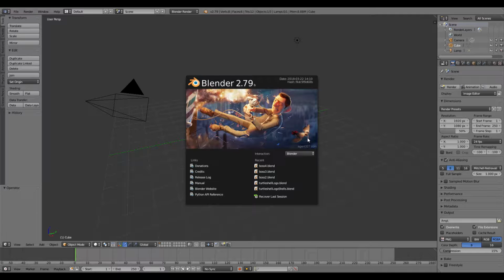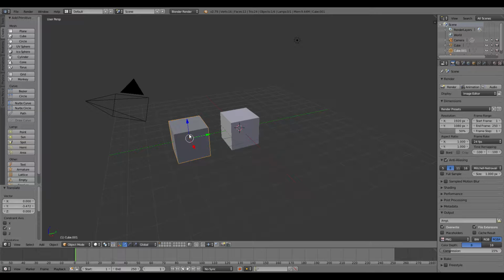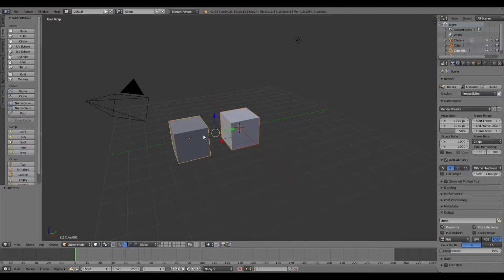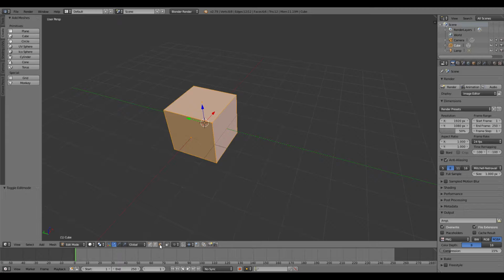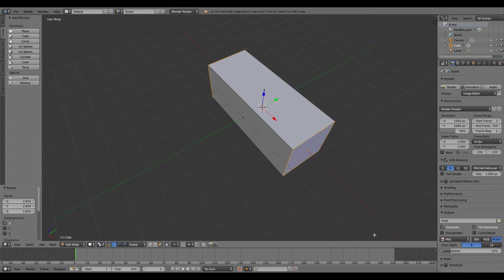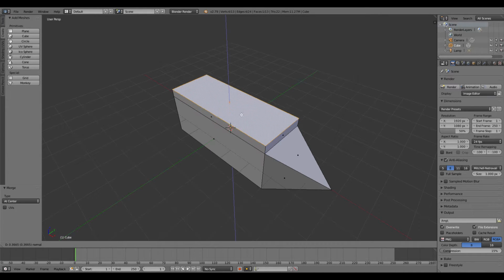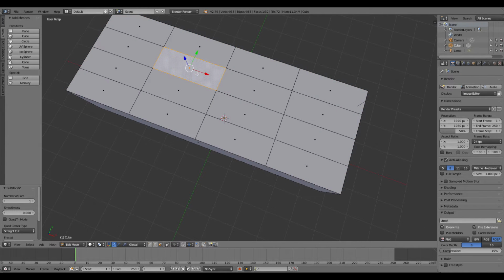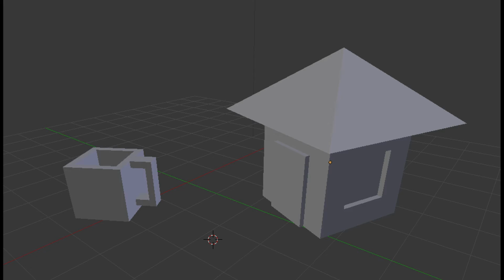Blender for absolute beginners - tutorial 1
Blender download: Blender is a popular, free, open-source 3D modelling software with a strong community and can be downloaded

For a list of handy basic shortcut keys to use in blender, visit my article

The more support I gain, the better content I can produce and hopefully one day we can have a thriving community of our own.